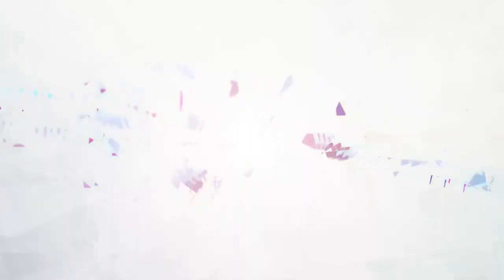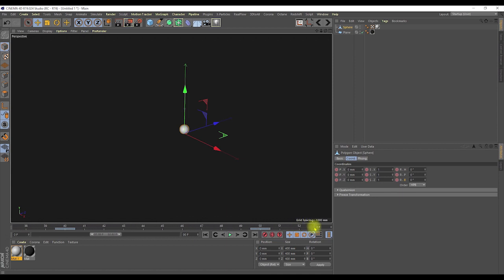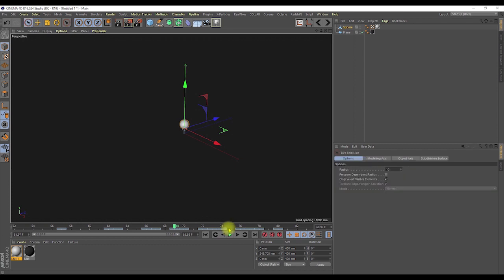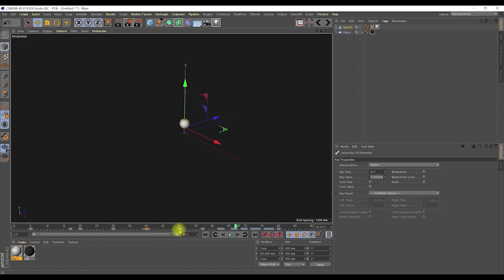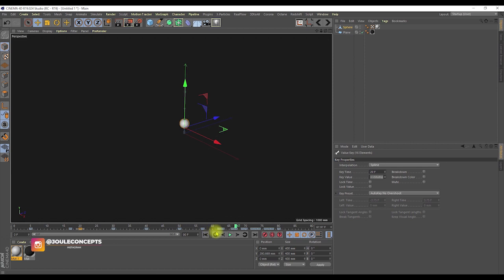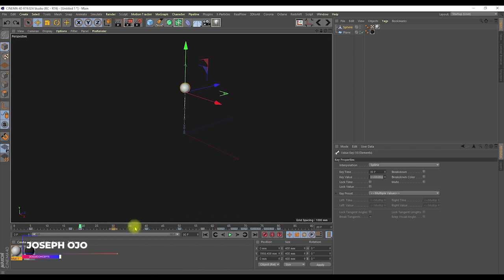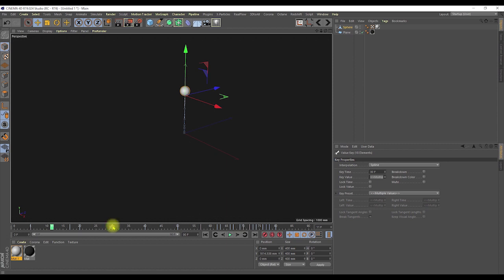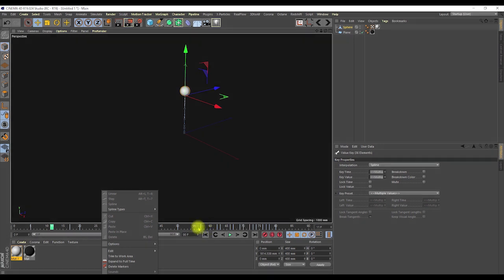Cinema 4D: Useful Animation Timeline Tips to Help Your Workflow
Welcome back to my video.
I am deeply sorry for being so off the radar for a while. I promise to get back to my consistent uploads.

This video is specially made to give you some useful timeline tips in your animation journey. It has sure helped improve my workflow. So I am showing you guys.

Sit back and enjoy it.
Please, if you have other tips regarding this topic, share in the comment section so i can learn. I would really appreciate it/

OR

Jouleconcepts                                    @Jouleconcepts

Jouleconcepts